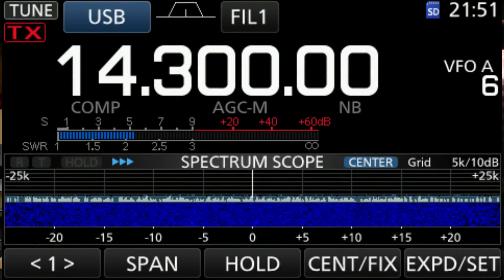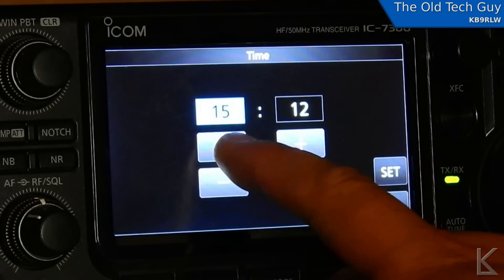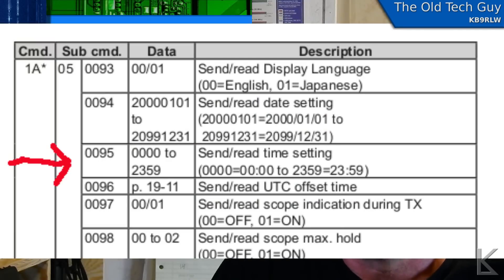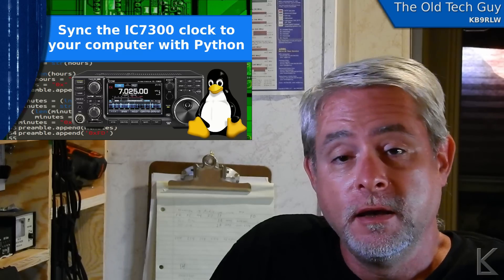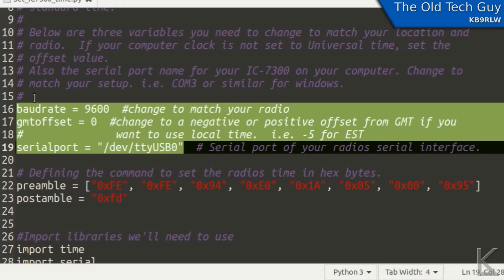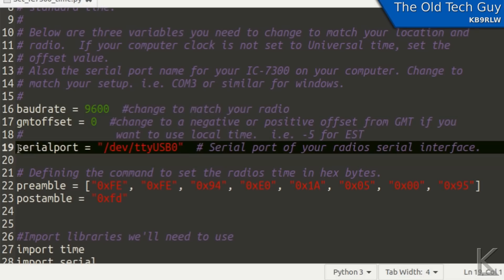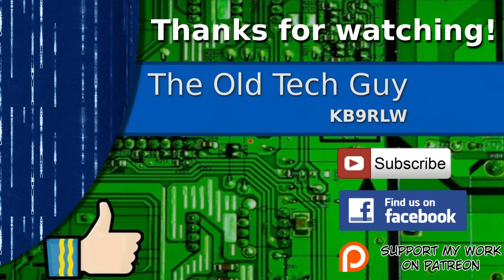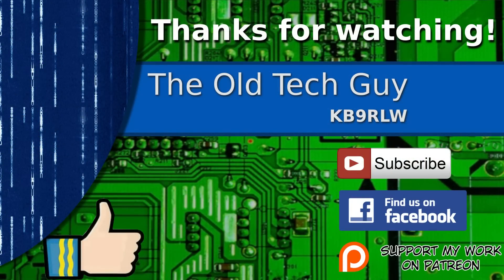Ham Radio & Linux - Sync your IC-7300 clock to your computer with Python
Tired of manually setting my drifting clock on my IC-7300, I wrote a script to sync it to the computer using CAT commands over the radio's serial port.